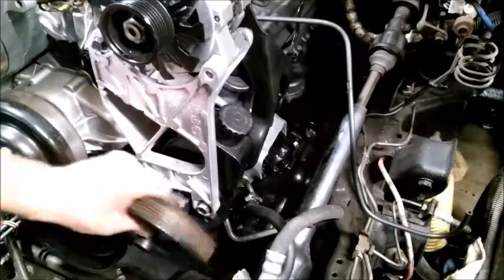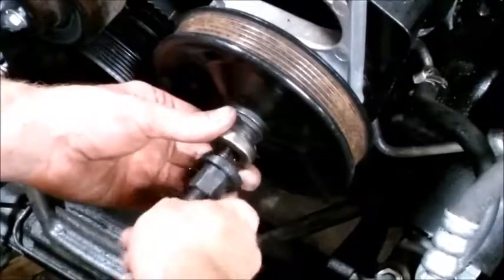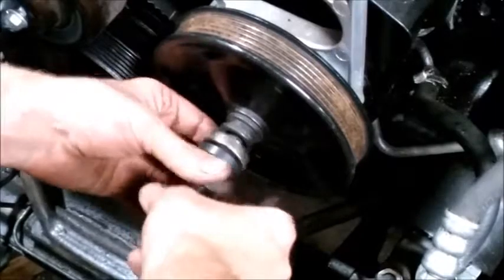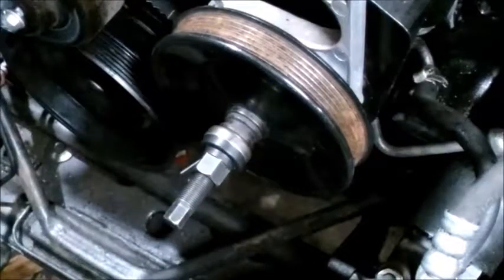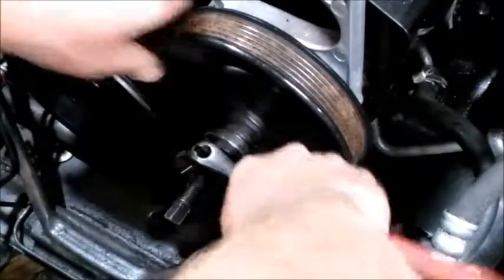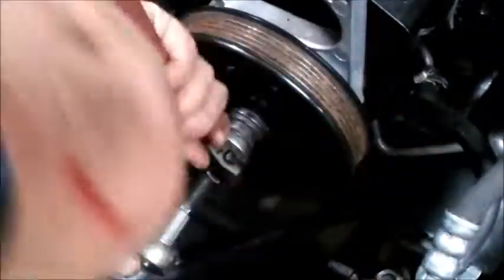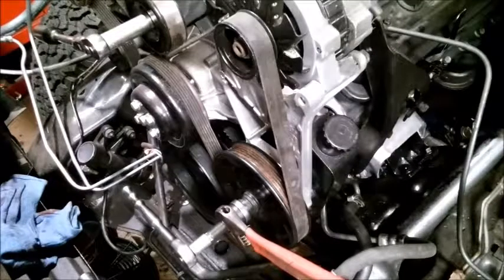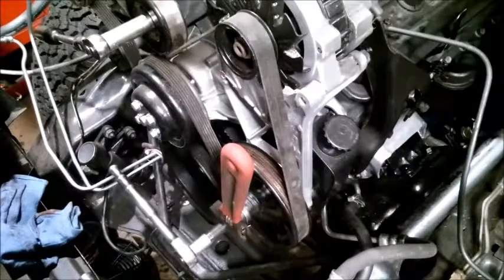Chevy Saginaw power steering pulley installer removal pickup and others. Easy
Basics of pulley install. just one tool kit really needed. Use grease to make easier to put on and off in the future. don't use a hammer.